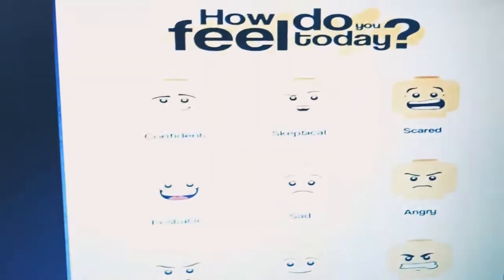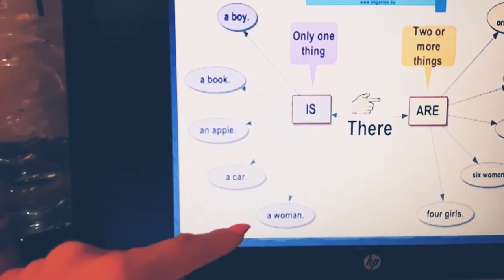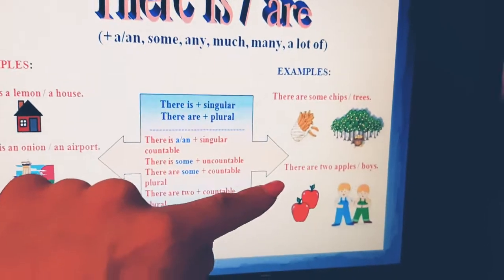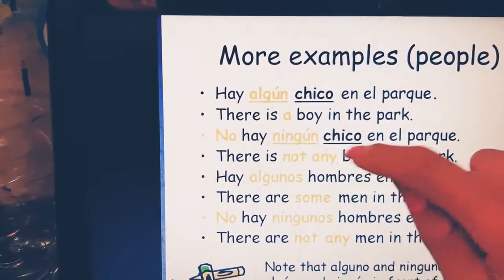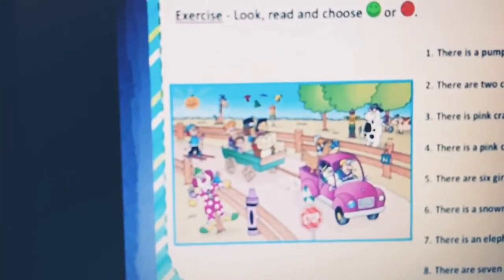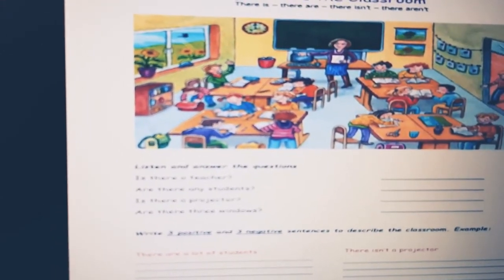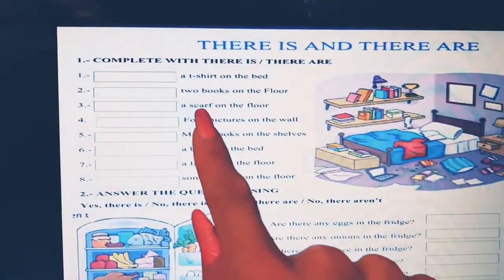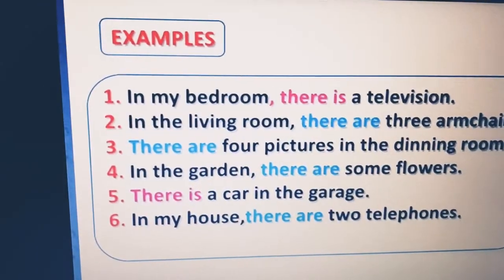Inglés I / 23 06 2020